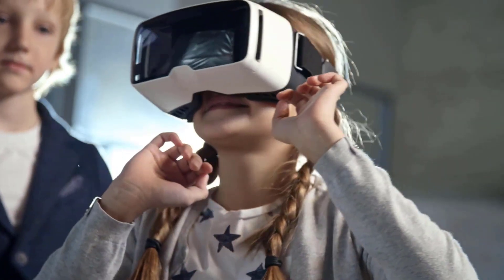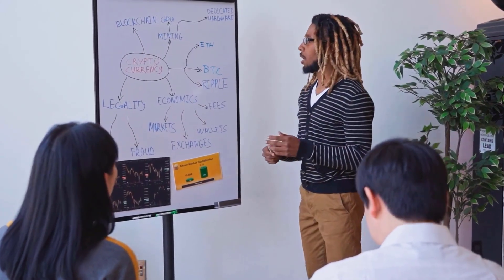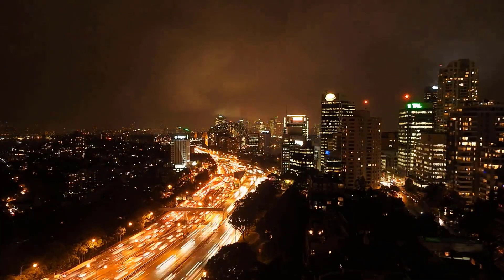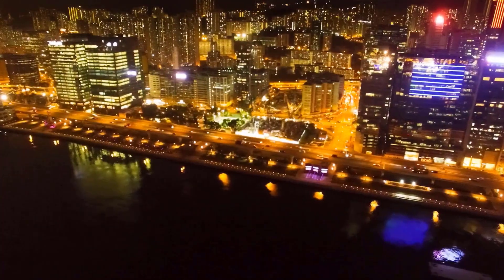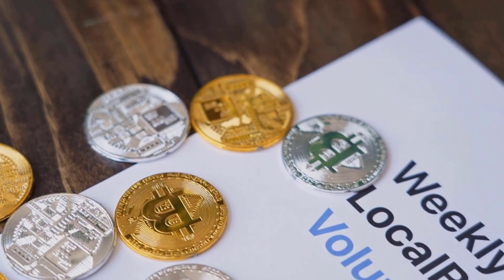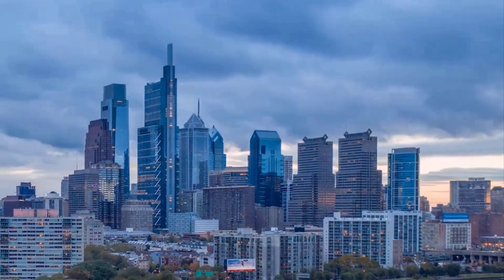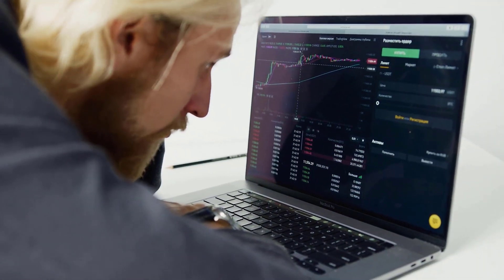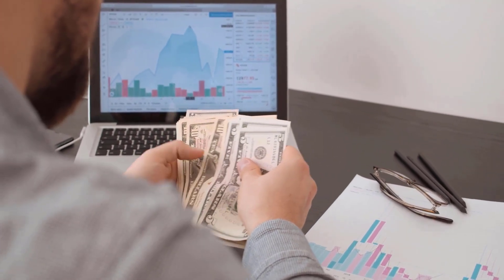XDC PRICE IS ABOUT TO X5000 HERE'S WHY - XINFIN PRICE PREDICTION 2023 & FORWARD